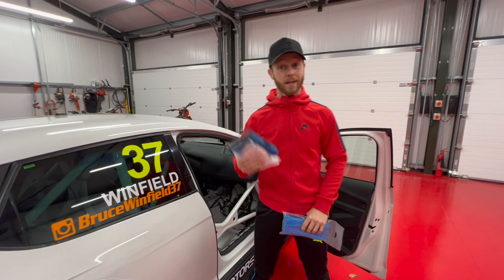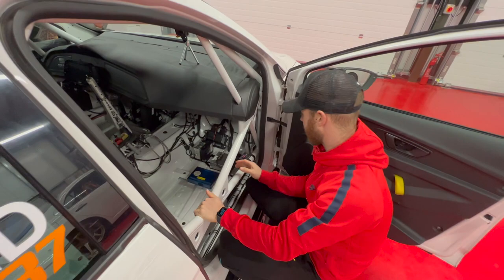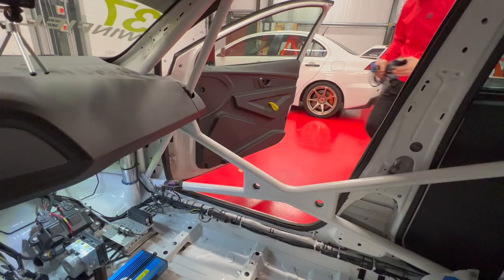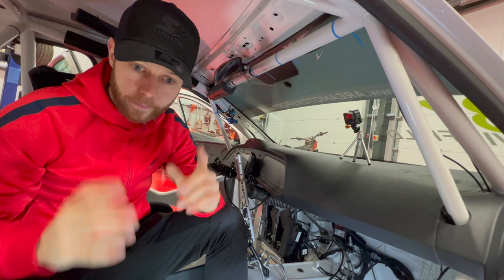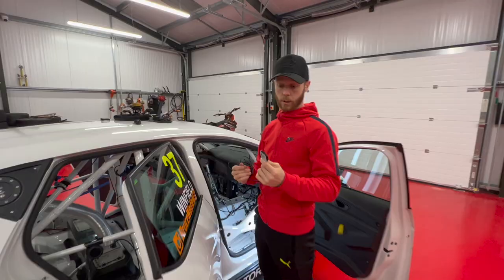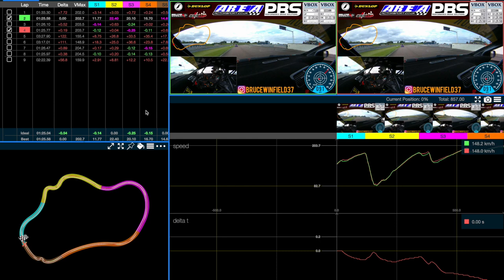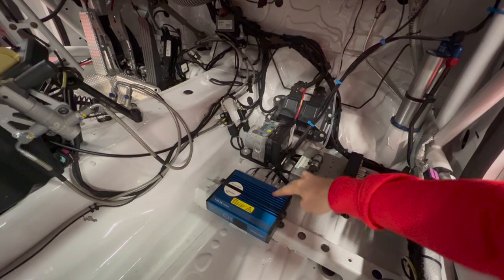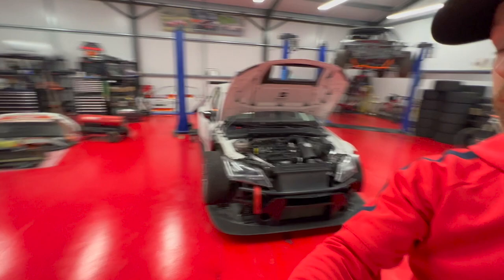Fitting A Racelogic V Box | Seat Cupra Leon TCR | Race Car | Garage Vlog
In this video we Fit a Racelogic V Box To My
Seat Cupra Leon TCR Race Car.

If you are interested in more content in the future please consider

- Previous Video
Seat Cupra Leon TCR Car | Test/Track Day | Donington Park Circuit | Crash | Area Motorsport